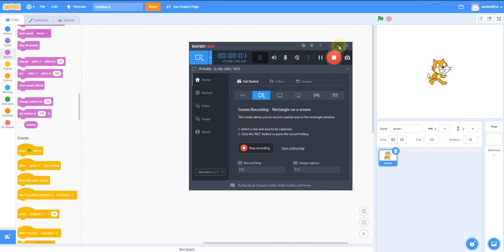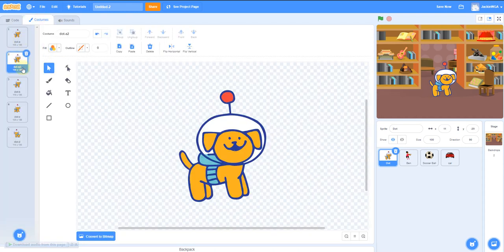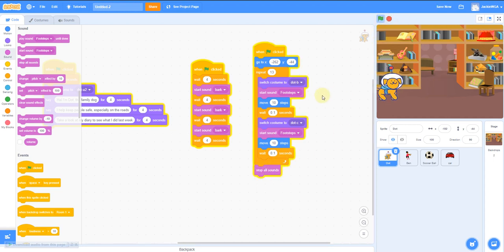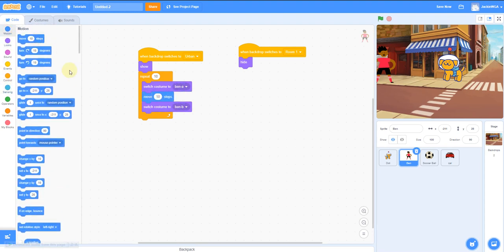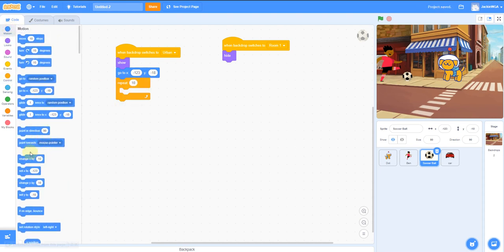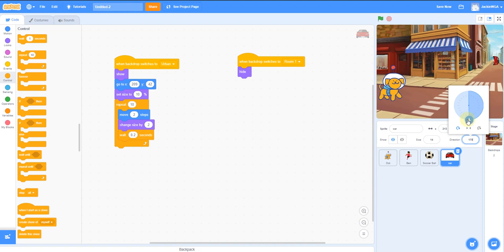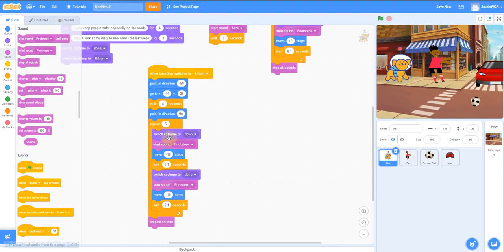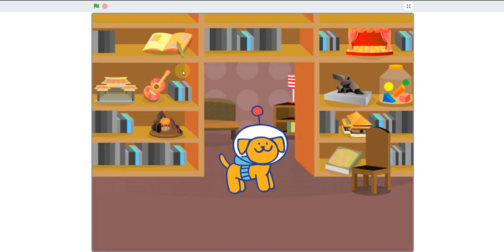Service Learning Scratch Story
Teaching students at breakthrough Learning Center how to create a story using Scratch block programming language.